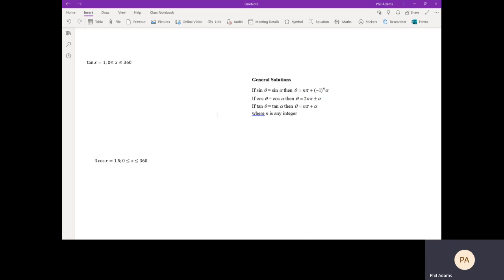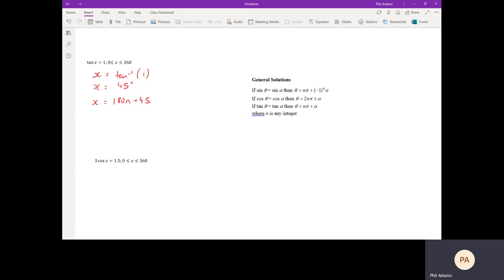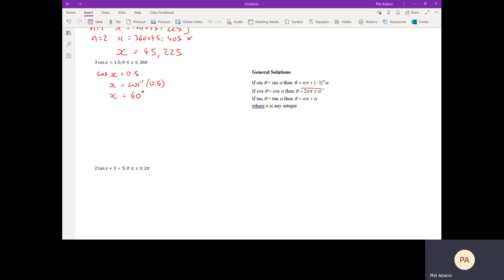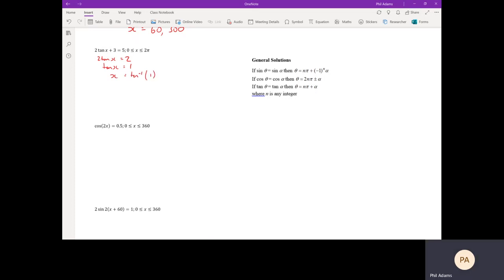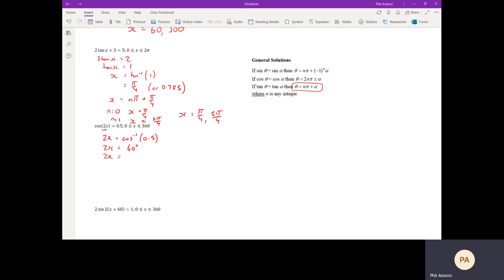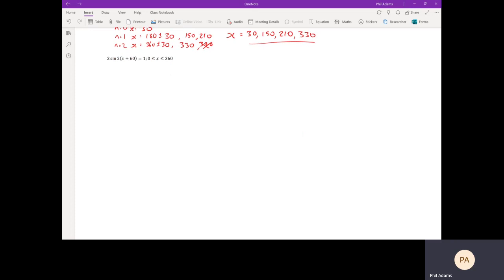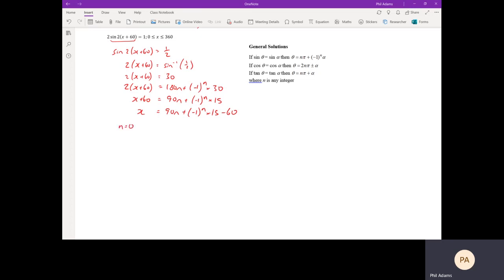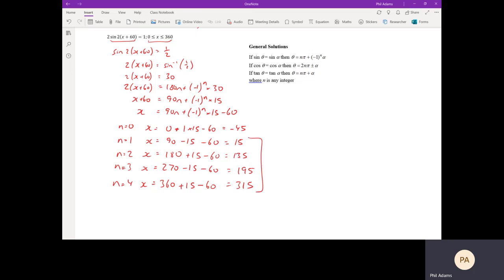Solving trig equations using the general solutions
Walk through of how to solve a series of trig equations, finding multiple solutions using the general equations